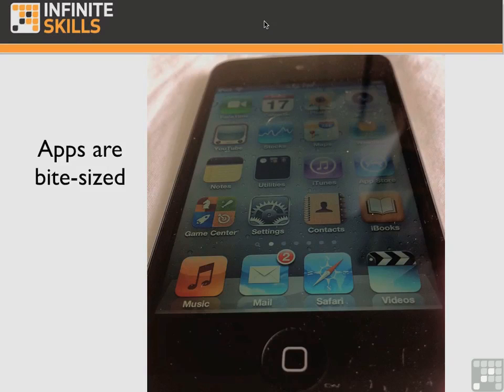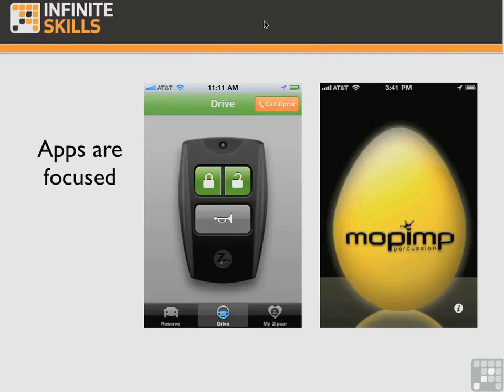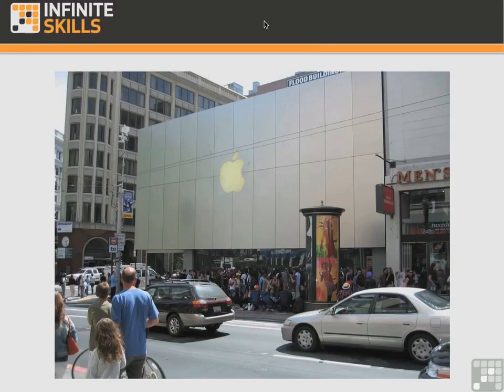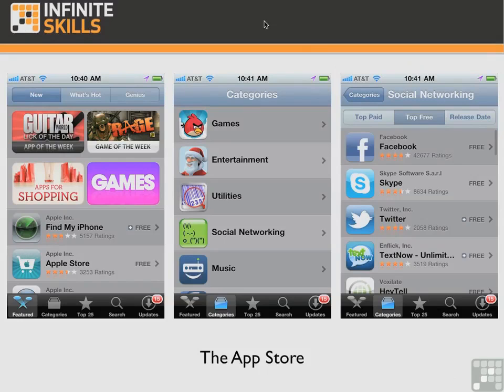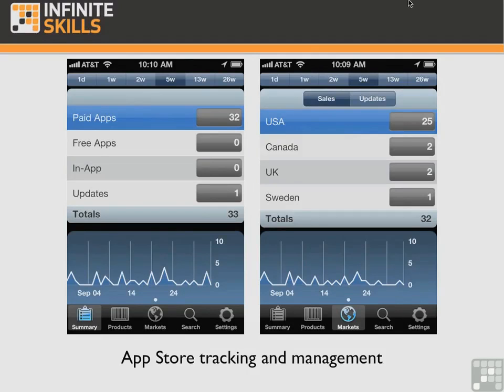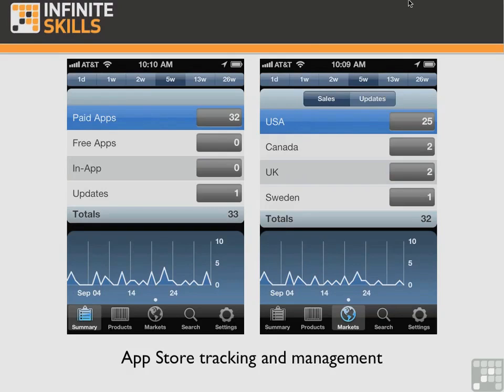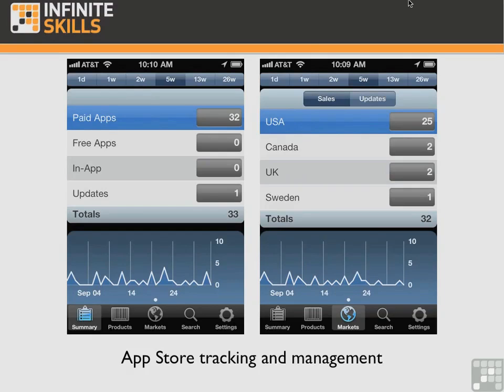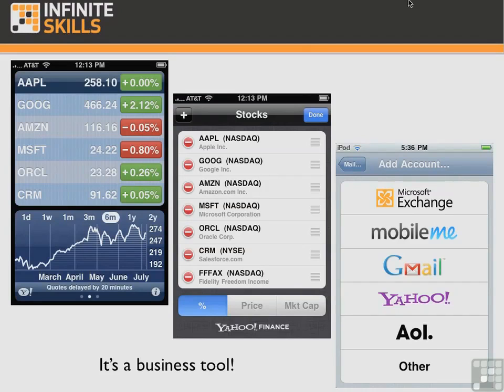Creating iPhone & iPad Apps Training - No Coding Required Part 8